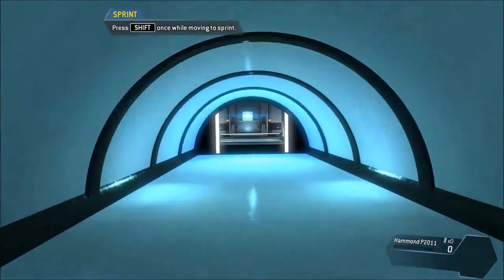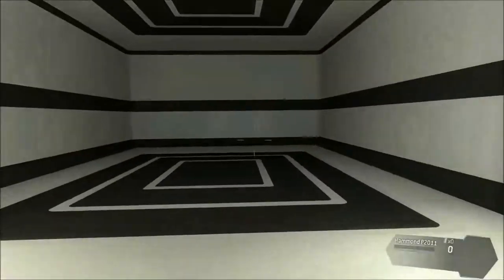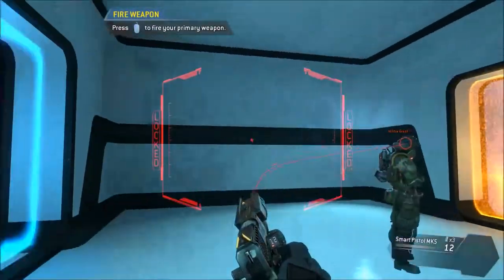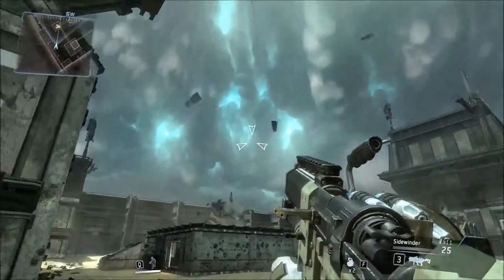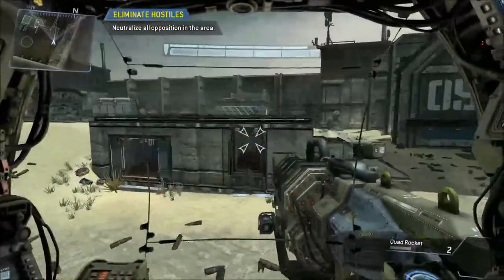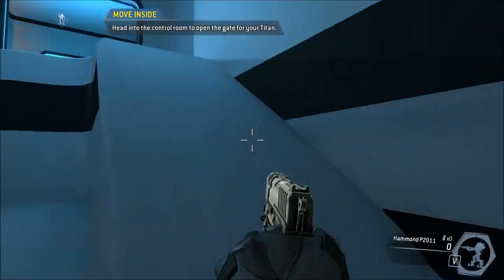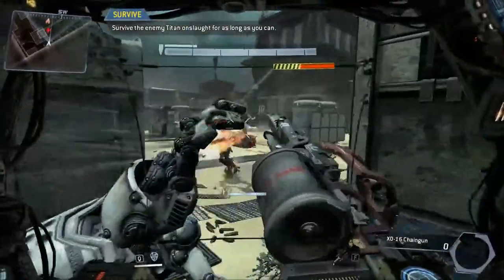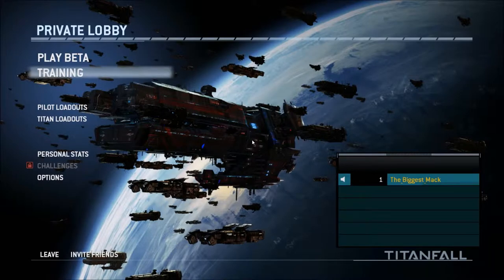Titanfall (Beta) - Training to be the best (tutorial Gameplay)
Just a quick look at the tutorial, with some guest commentary from Tremblay.